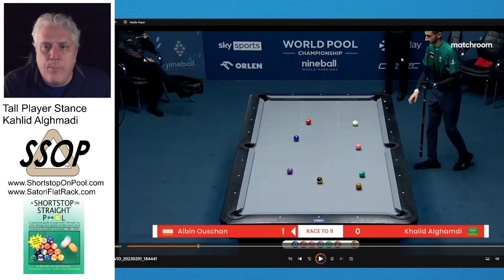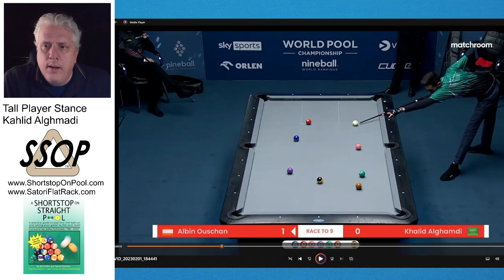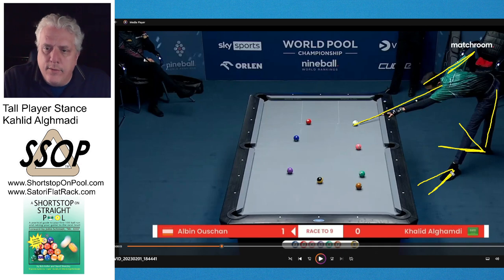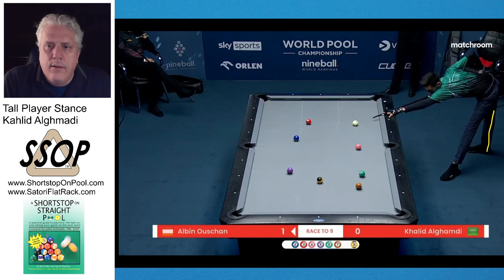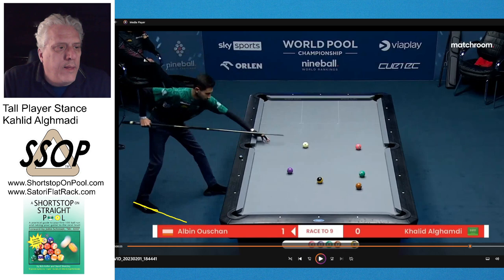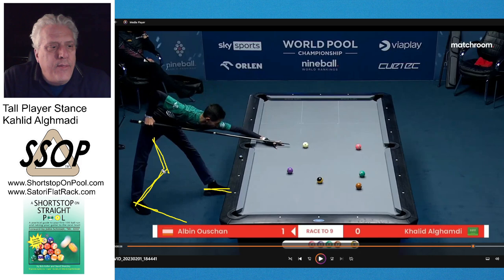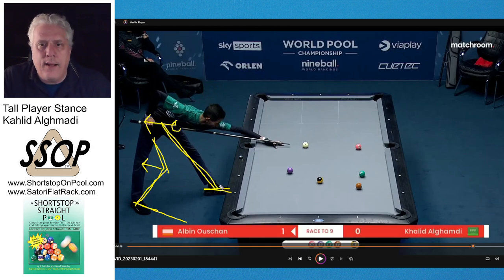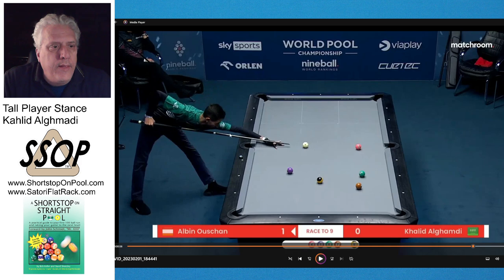Tall Pool Player Stance Khalid Alghamdi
This young player looks like he's leaning far back in his stance. Let's take a closer look.
Apologies to Khalid, I have corrected spelling of his name in the title. Unable to fix the video.

Microphone - Shure MV7 USB
Microphone Boom Arm - Rode PSA 1
Selfie/Face webcam - Nexigo N980P
Pool Table Webcam - Brio 4K
3.0 high-speed USB Hub - Anker 4-port
Selfie Stick Phone Tripod
1080p Body Camera - Boblov A22